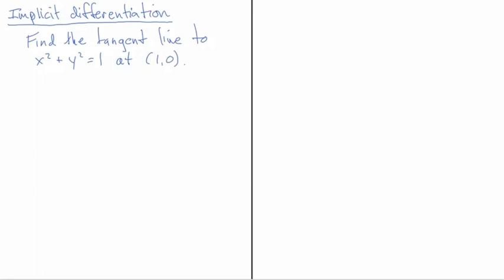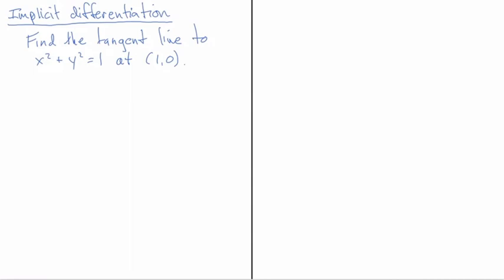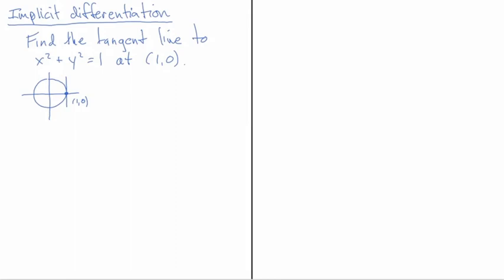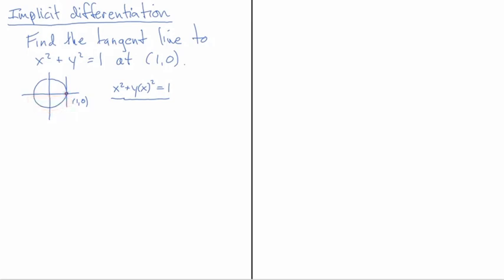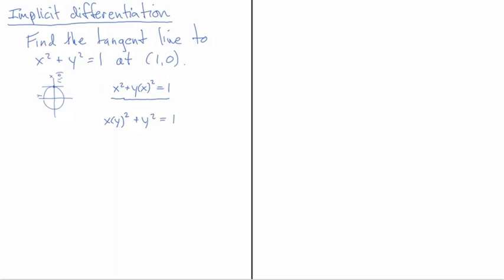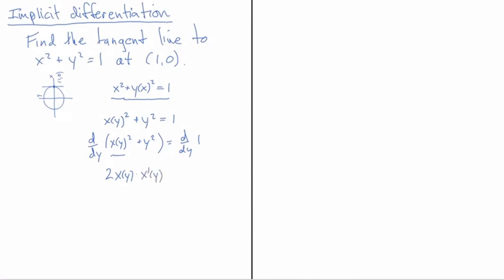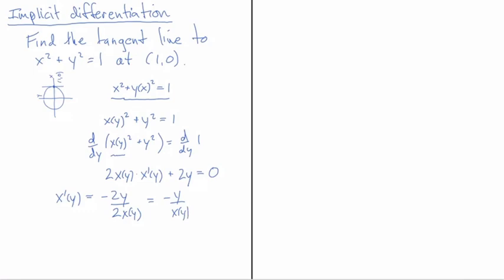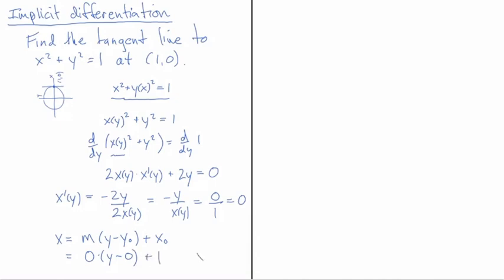Implicit differentiation - infinite slopes on relations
In this video, I go through an example of how to deal with finding the points on a relation where the tangent line blows up. Although not the only way to deal with the situation, it is a nice example of "thinking outside the box" if you keep all your functions in a box where y has to be a function of x.